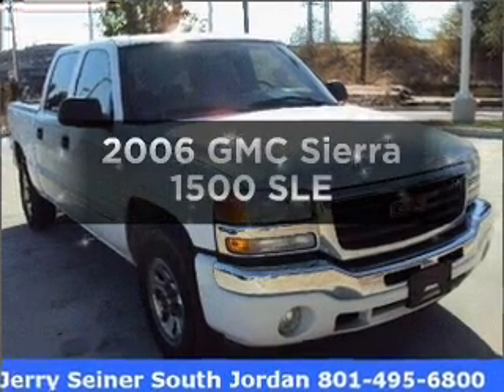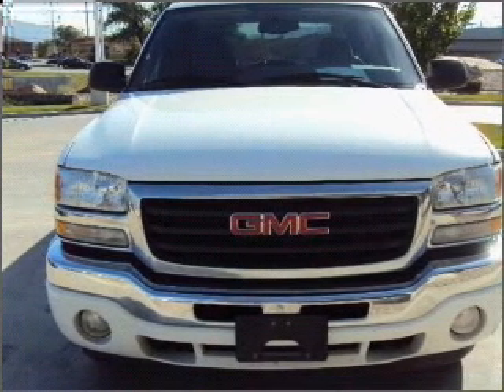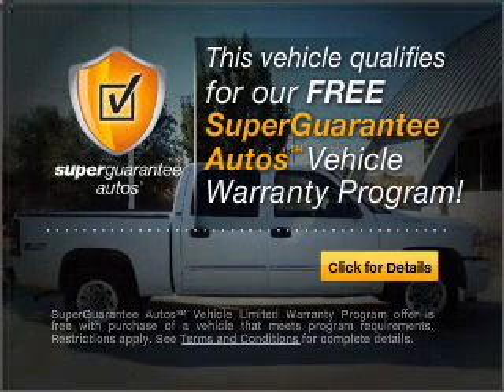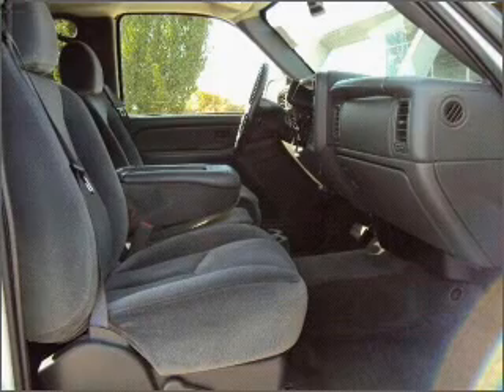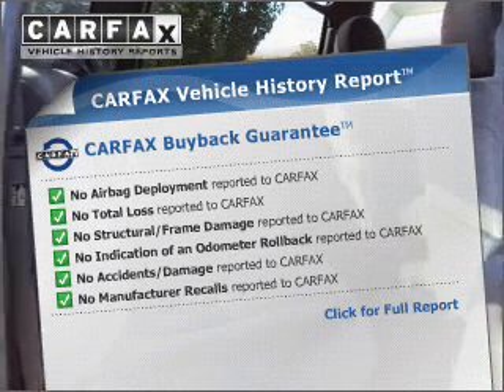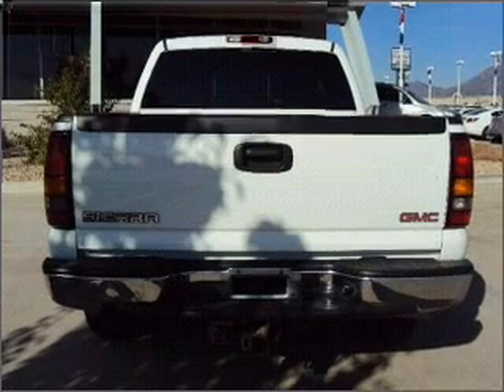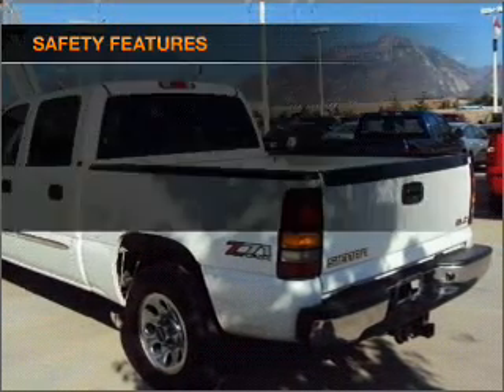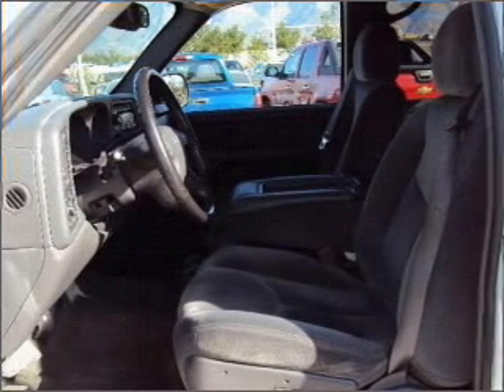2006 GMC Sierra 1500 - South Jordan UT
Year: 2006
Make: GMC
Model: Sierra 1500
Trim: SLE
Engine: 5.3 liter 8 cylinder 16 valve
Transmission: 4-Speed Automatic
Color: Summit White
Mileage: 94840
Address:
10487 S Jordan Gateway